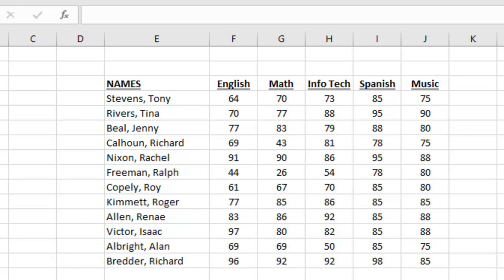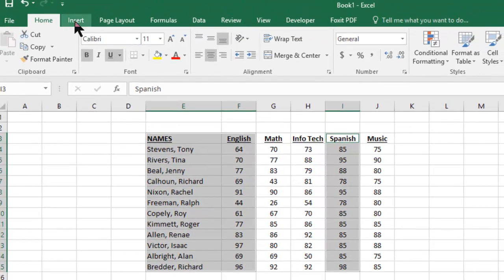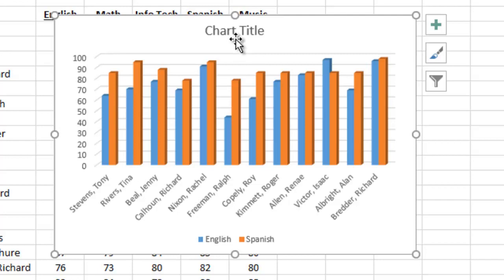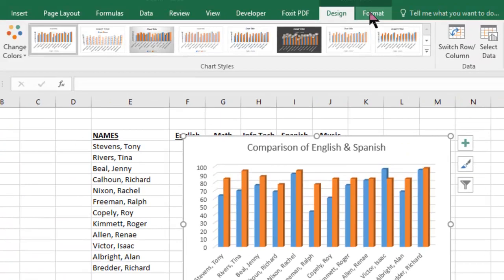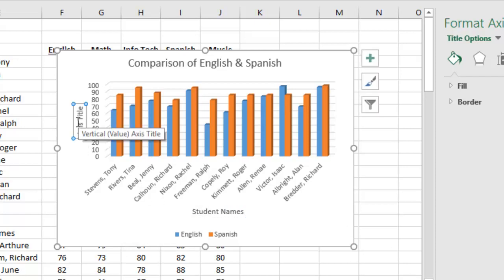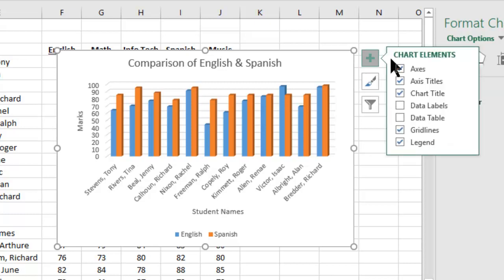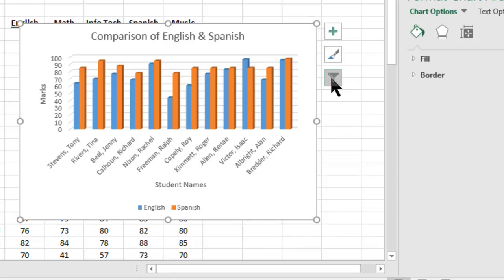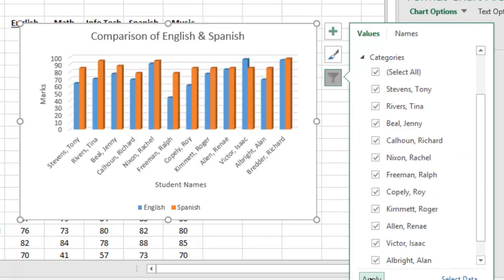MS Ecel - Column Chart Ceation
Using data in a spreadsheet to produce column charts.